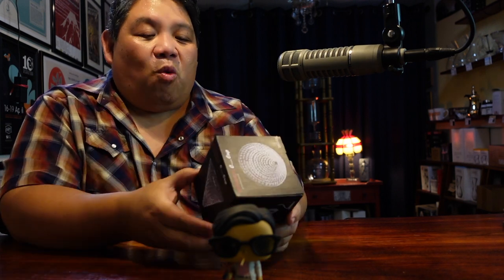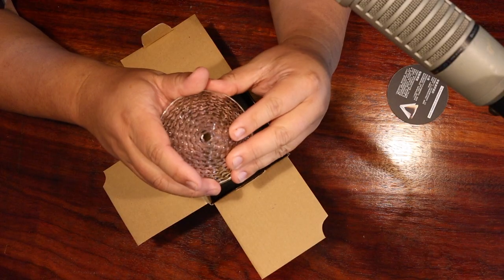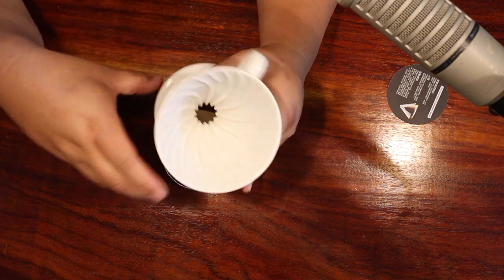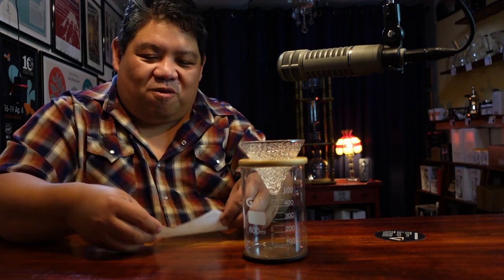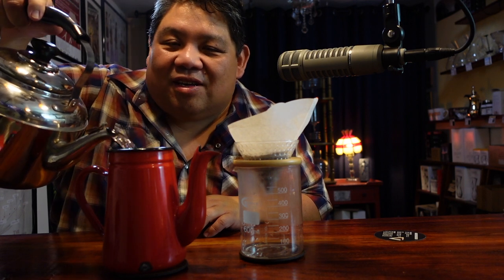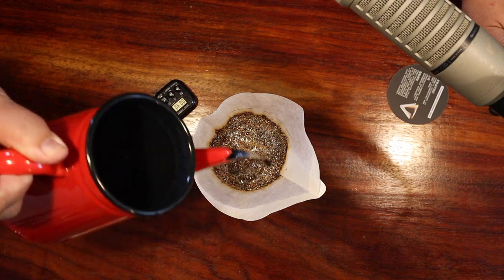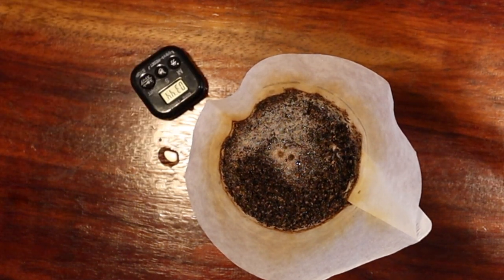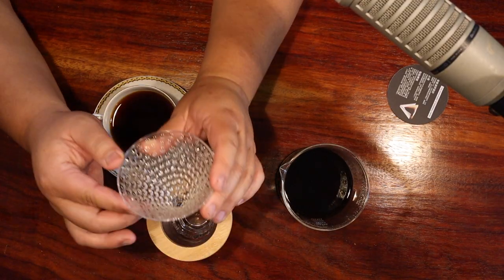Akirakoki Strawberry Drip Coffee Brewer | Best Coffee Makers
Hey everyone!
This time we're checking out the Champion Cup Strawberry Dripper from Akirakoki of Taiwan. It's a glass, pour-over style brewer that's very stylish and compact. Is it better than the Hario v60? Check out the video and find out!

This is a link to my friends' shop in Salt Lake City, he's a great guy who takes his coffee very seriously. Give him your support!

The San Isidro is produced by Katia Duke and has a delicious berry fruit character that comes from the natural processing. It really is a great coffee!

Cameras and Gear Used to Shoot This Video:
A Camera:Sony ZV-1
B Camera: Canon M50
Lens: Canon 11-22mm EF-M
Microphone: ElectroVoice RE20
Mic Arm
Camera Mic - Takstar SGC-598
Key Light: SP Studio Systems SLS/LED-50
Camera Support: Bogen/Manfrotto
Impact Wheeled Base Stand
Impact 6" Extension Arm
Fill Light - Viltrox VL-162T
Halo Light - Neewer 480
HDMI Capture Card
Hand Light - Ulanzi VL49